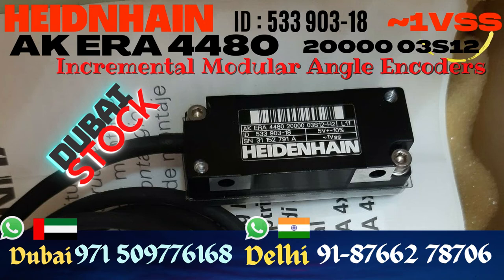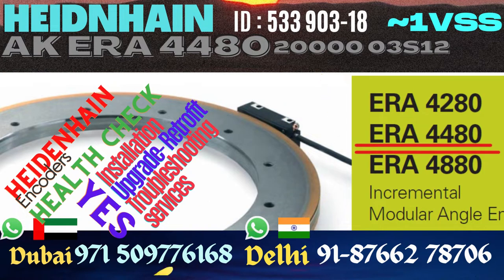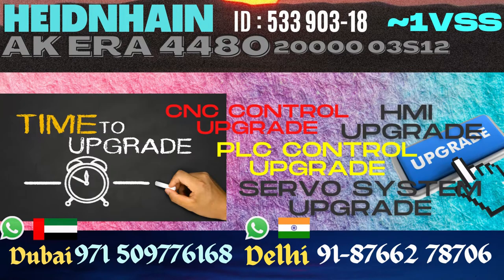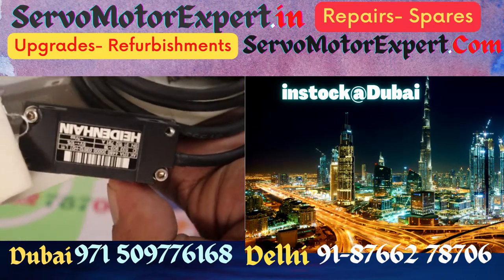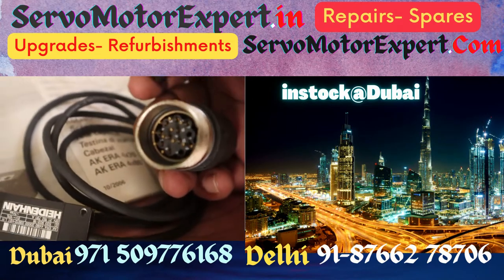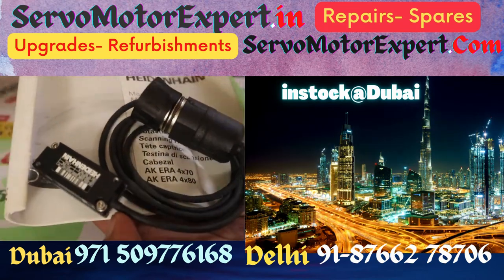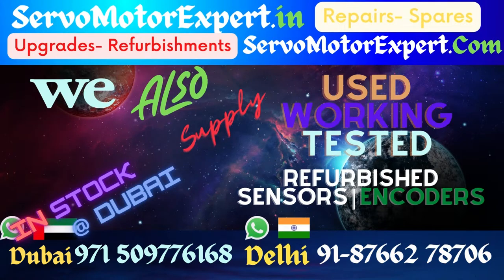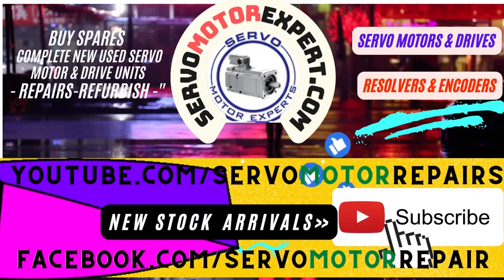HEIDNHAIN AK ERA 4480 20000 03S12-H2;533 903-18;AK ERA4480;AK ERA 4480;533903-18